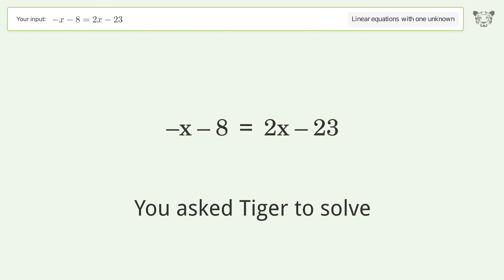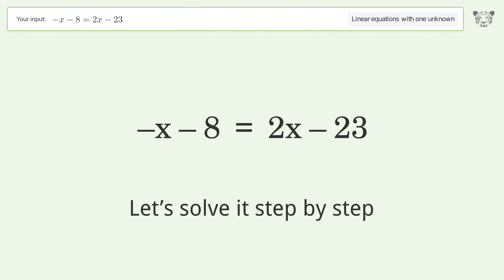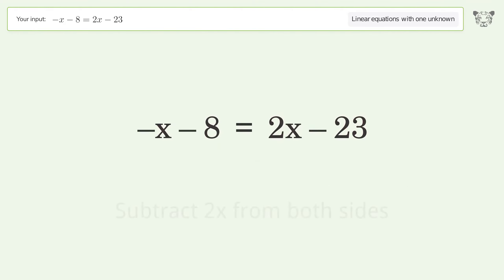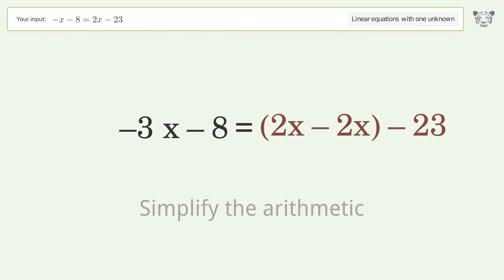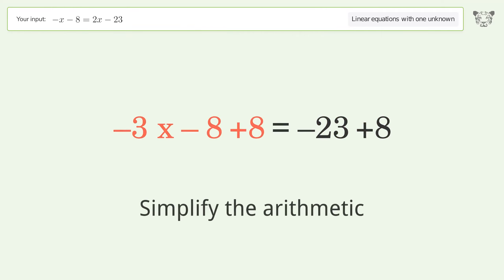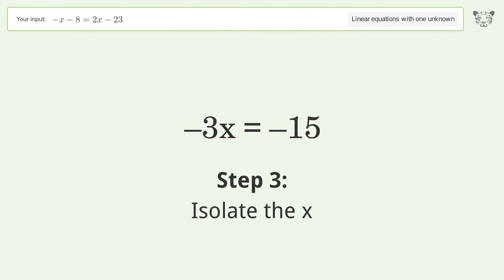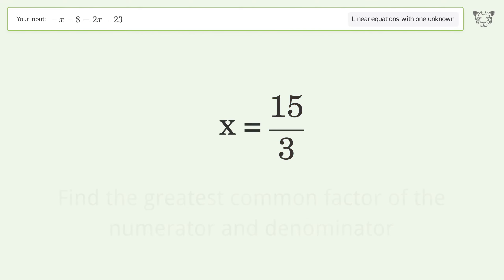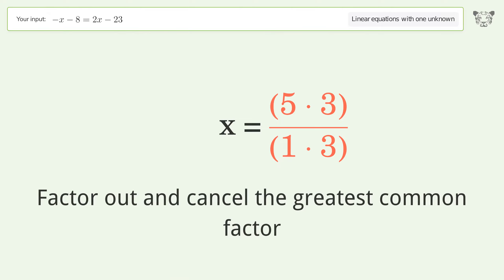Linear equation with one unknown: Solve -x-8=2x-23 step-by-step solution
Solving -x-8=2x-23 using the linear equation with one unknown solver

for a step-by-step and more tips and tricks for dealing with linear equations with one unknown.